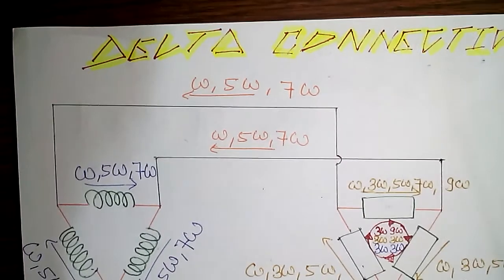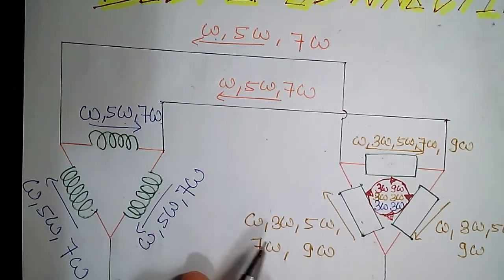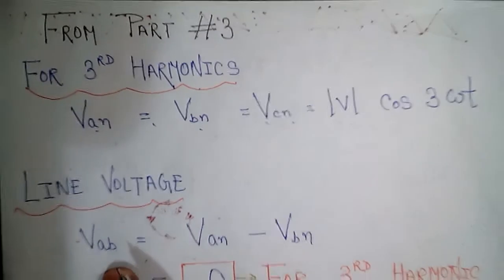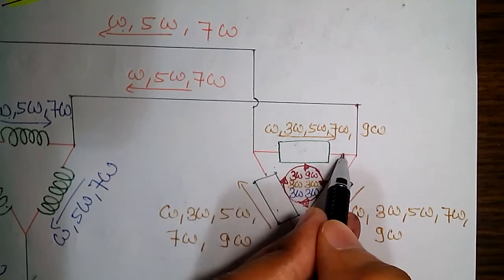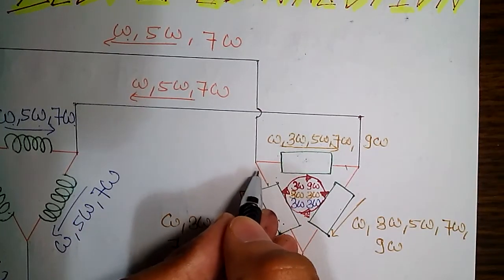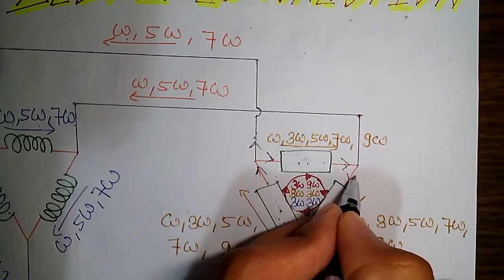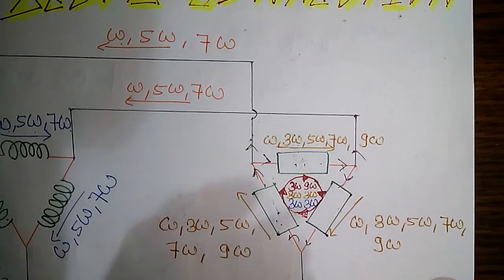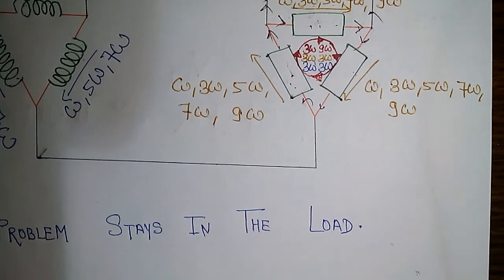EXPLAINED : harmonics in transformer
This video delas with the benefits of using delta connection in electrical system to remove harmonics.